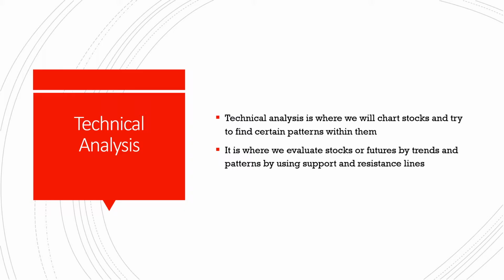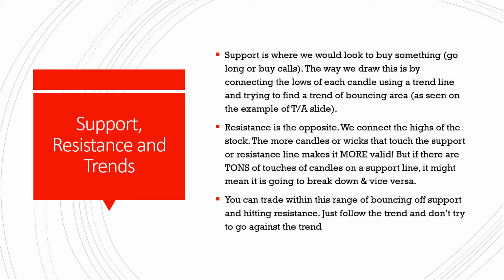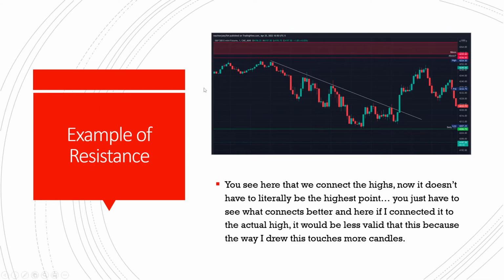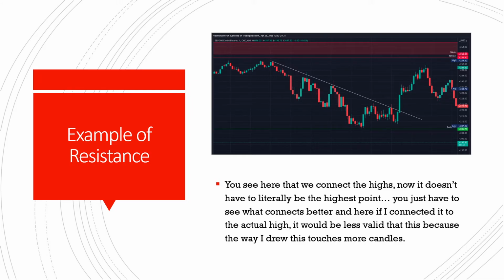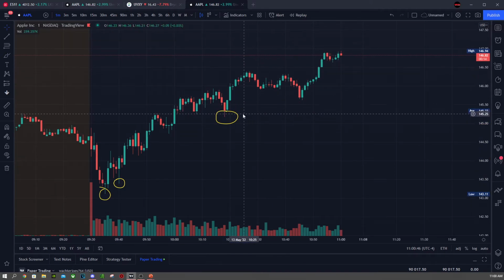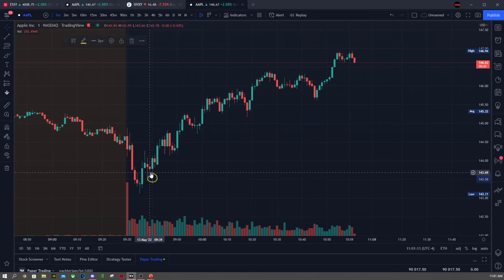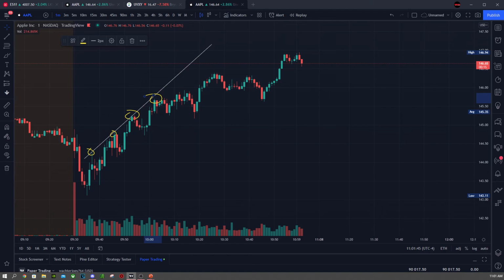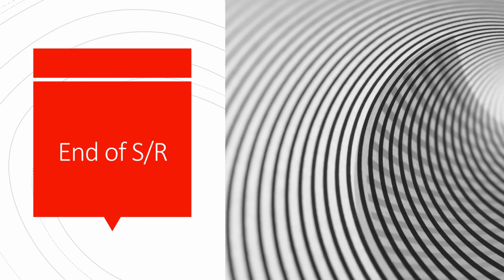02. Support and Resistance